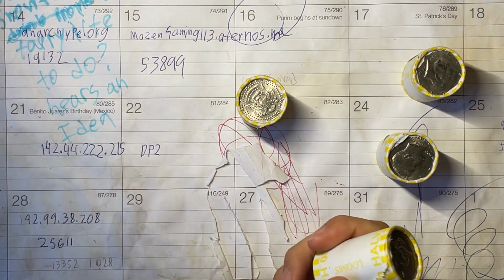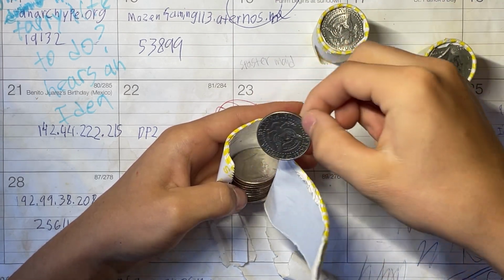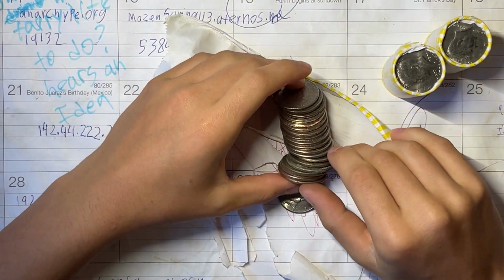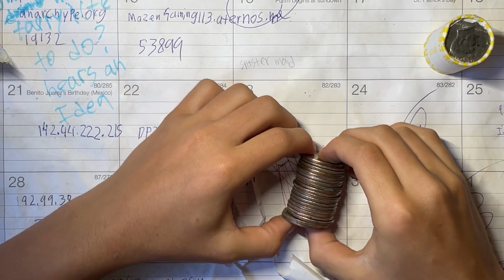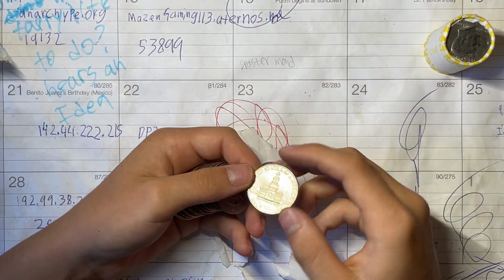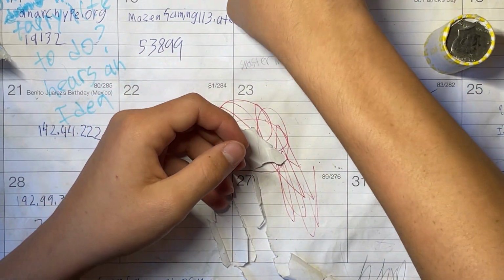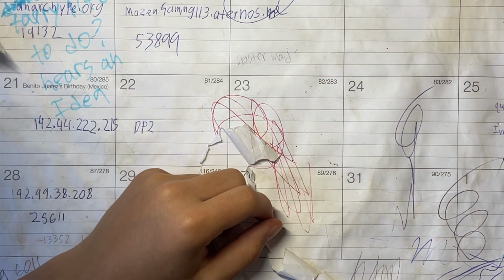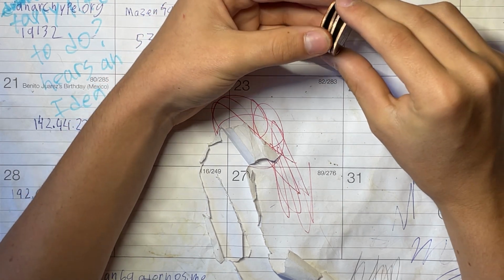Searching half dollar rolls for NIFC’s and silver ￼